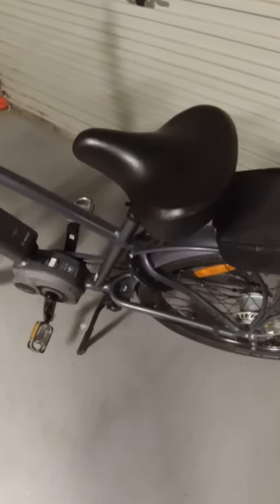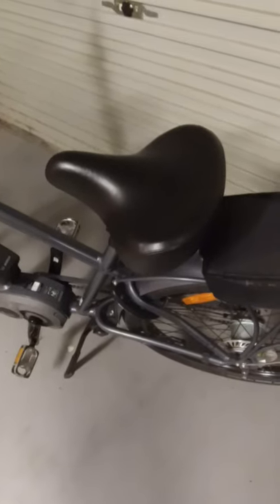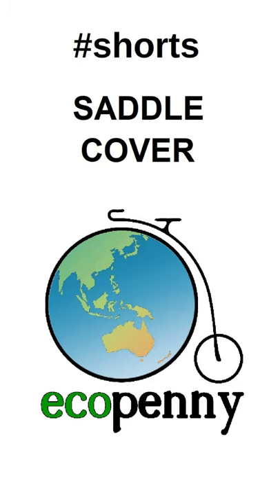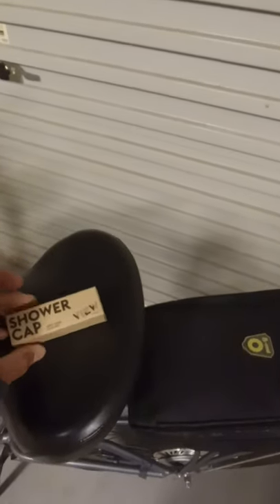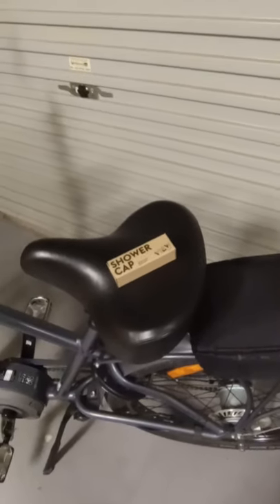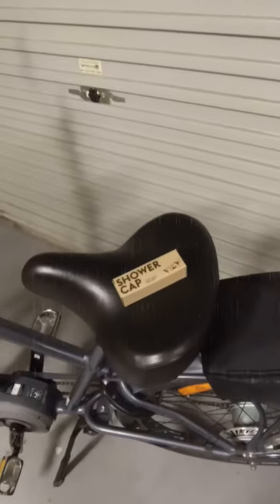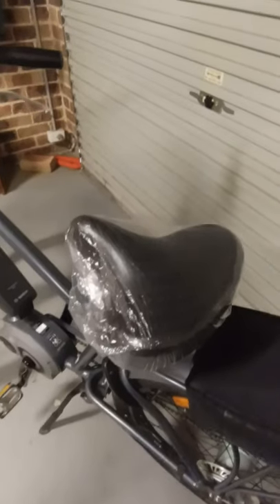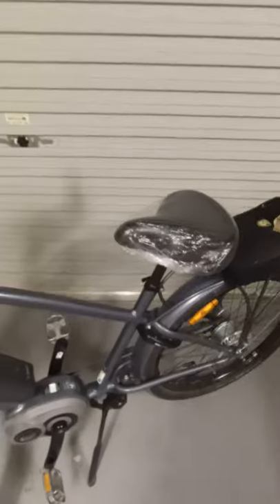Saddle Cover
Enjoy this quick, easy video on how to make a quick saddle rain cover with a shower cap, many hotels give these out to visitors so you may have one in a drawer at home already!